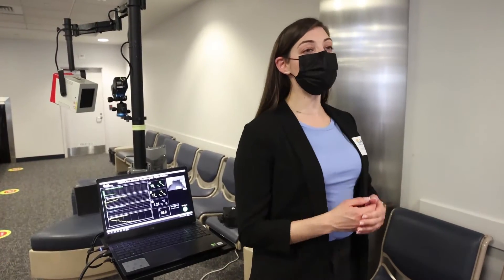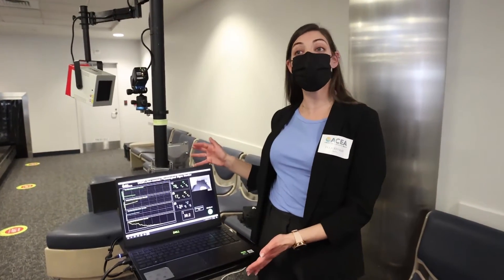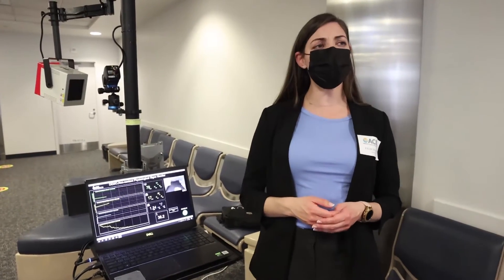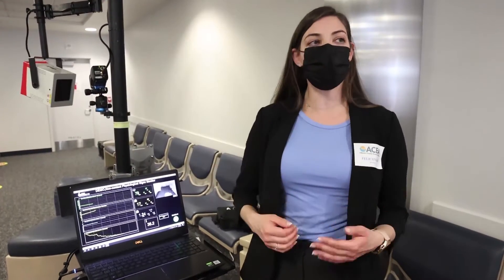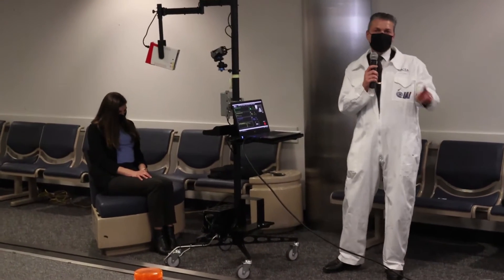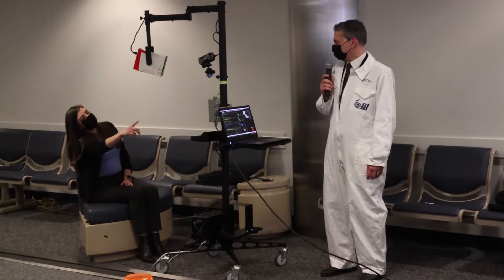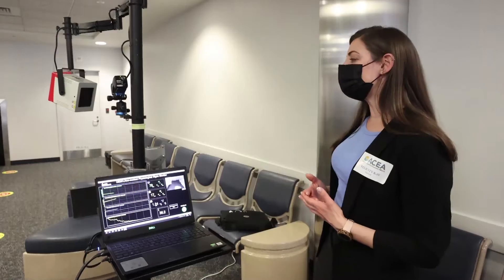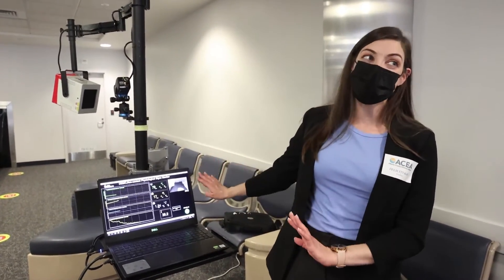IAI Smart-airport technologies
Felicity Kay, Global Marketing and sales manager Ilan Bublil, Regional Director Marketing & Sales Israel Aerospace Industries (IAI) demonstrating cutting-edge, smart-airport technologies designed to promote safe air travel at the Atlantic City International Airport Wednesday March 31, 2021.